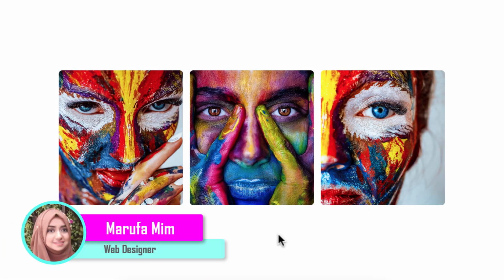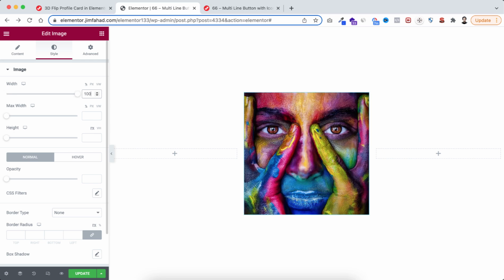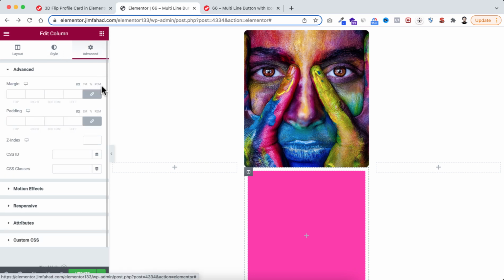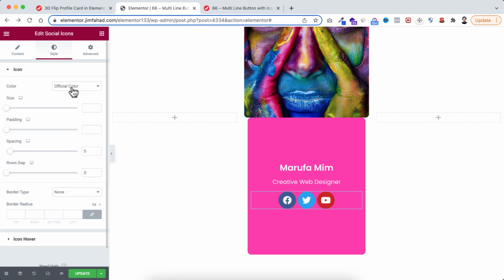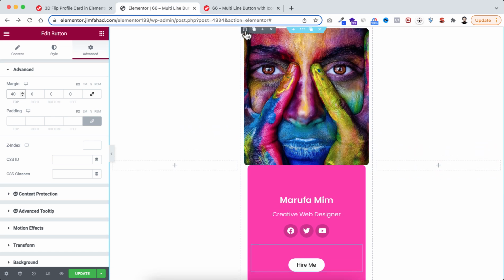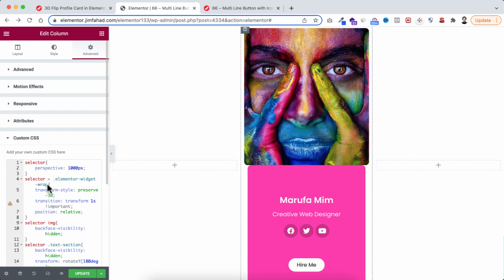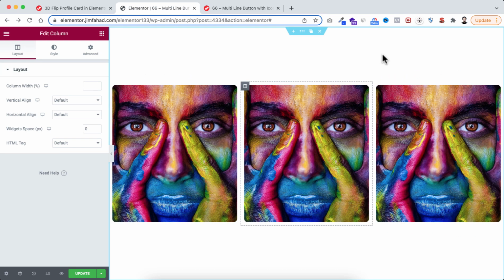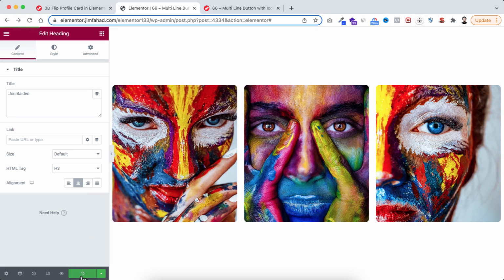Elementor 3D Flip User Profile Card | WordPress Elementor Pro Tutorial | Elementor Tricks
In this tutorial, I'll show you How to Create 3D Flipping User Profile Card using Elementor Page Builder 🔥🔥No additional plugin is required!! 🔥

TIMESTAMP:
0:00:00 Overview
0:00:21 Design the Layout using Elementor
0:03:25 Adding 3D Flip Hover Effect
0:06:30 Contact Jim Fahad

About:
8 Million+ website owners started using the Elementor page builder. I'll show you the easiest way how you can create your personal resume website using Elementor Page Builder yourself.